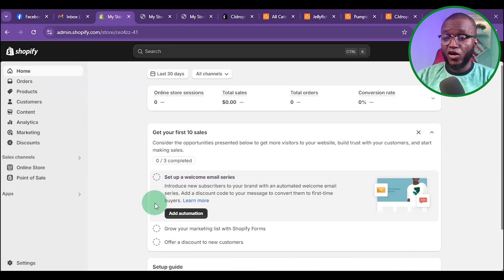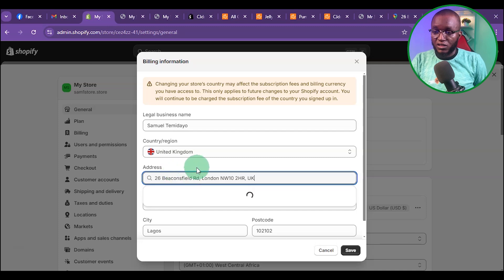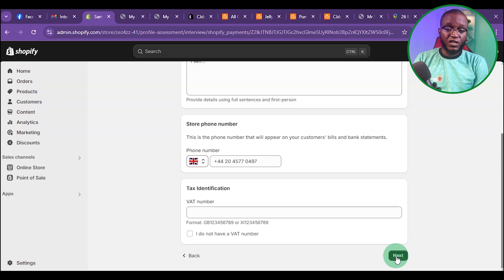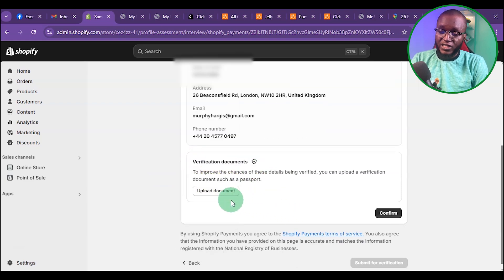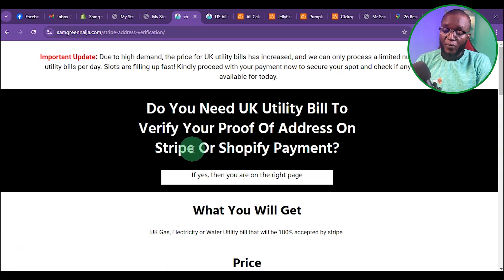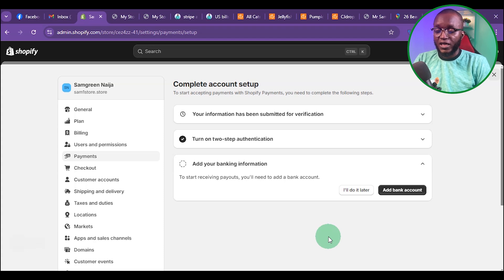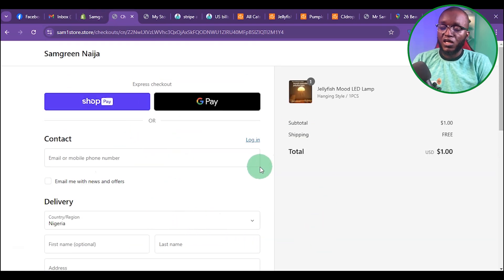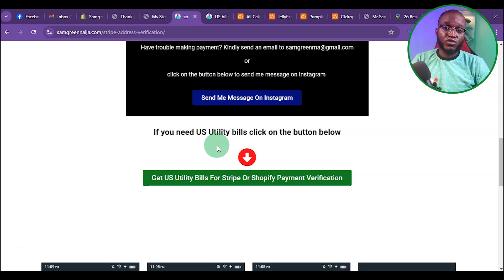Shopify Payments For Non US Residents | Activate Shopify Payments For Non US Citizens (Without SSN)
Looking to set up Shopify Payments but live outside the US? In this video, I’ll walk you through the exact steps to activate Shopify Payments as a non-US resident without a US LLC, UK company, No VPN, No SSN, or NO EIN

📌Do you need a UK utility bill to verify your Shopify payment?
📌Create a UK LTD company for as low as 25$ and use the company to set up a 100% fully verified stripe account.
⏩ *E-commerce Success Starter:* The Step-by-Step Beginner’s Blueprint to Launching a Successful E-commerce Business

💰 *Ecom Scaling Blueprint:* For ecom business owners earning ₦500K–₦3M/month and feeling stuck — this is your step-by-step plan to hit ₦5M monthly and above.
★☆★ Helpful Resources ★☆★
⏩⏩ Your First 1M Naira/$1k Journey: The exact blueprint on how to make your first 1 million naira/$1k online in the next 90 days

🛒 Grab the free PDF of 7 Best China to Nigeria Shipping Companies

My Paid Programs
➜ ➜ ➜ The exact step-by-step formula I use to find delivery agents who deliver my e-commerce products faster and cheaper anywhere in Nigeria.

🏆 How To Find Winning/Hot Selling Products That Will Make You 7-Figure Monthly
➜ ➜ ➜ How I Find Winning E-commerce Products Under 72 Hours Using the Secret Formula. Only 7% of people in the Mini Importation & Dropshipping business Know About

The most affordable & reliable Web hosting company

HIRE ME!